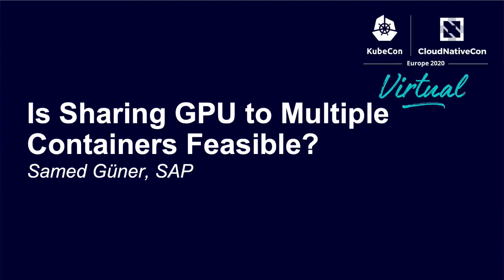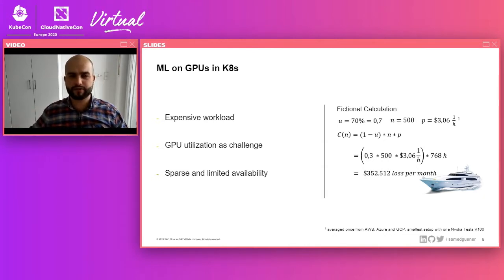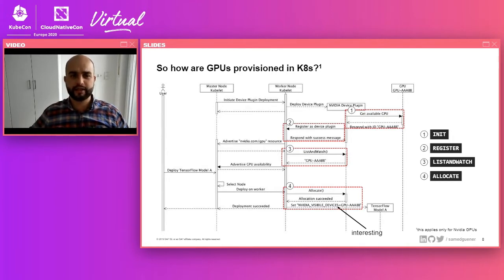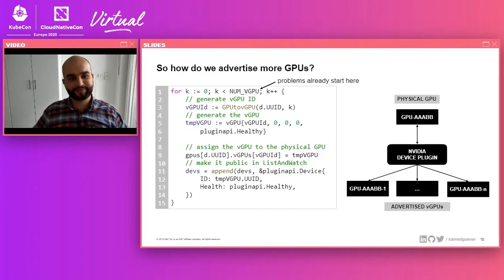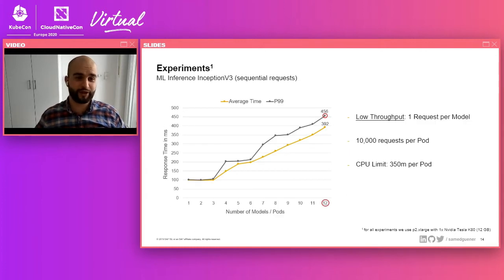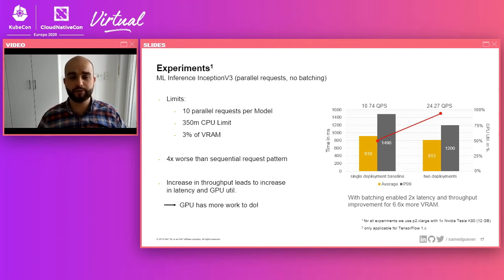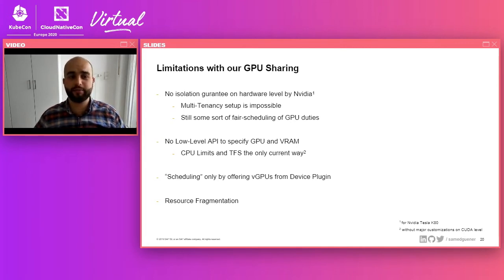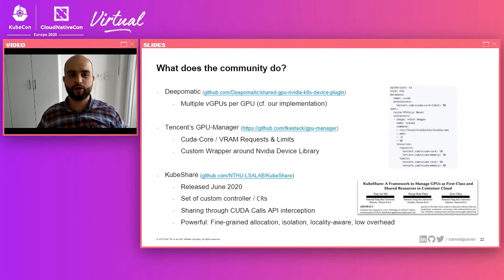Is Sharing GPU to Multiple Containers Feasible? - Samed Güner, SAP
Provisioning GPUs for ML workloads in data center can be very costly and more costly if they are not fully utilized. Thus, maximizing the GPU utilization is a must for ML workloads.  This session will show how a single GPU can be used to run multiple ML workloads, especially ML inference, in parallel and will deep dive into the understanding of how GPUs are provisioned and attached using K8s device plugins. It will show how the nvidia device plugin can be extended to schedule multiple ML workloads to a single GPU and collect desired GPU information with Prometheus.  This session will highlight and deep dive into native GPU sharing using K8s device plugin without additional technologies such as vGPUs from VMware.